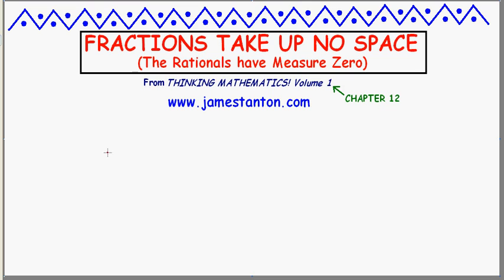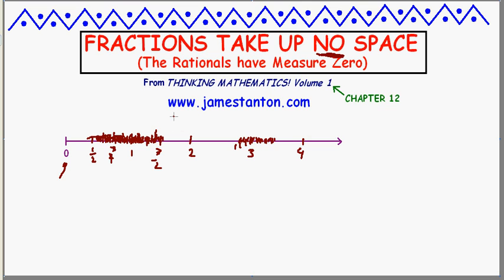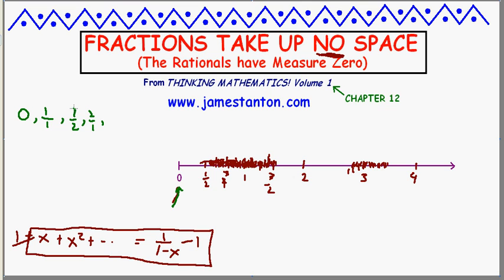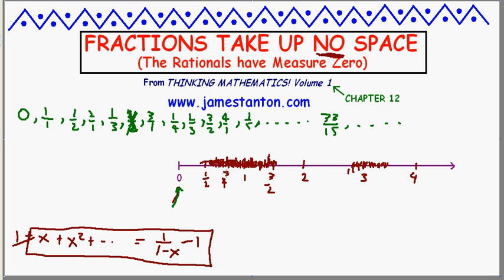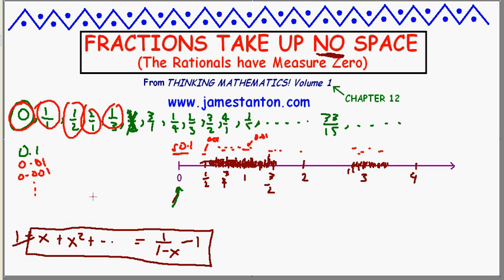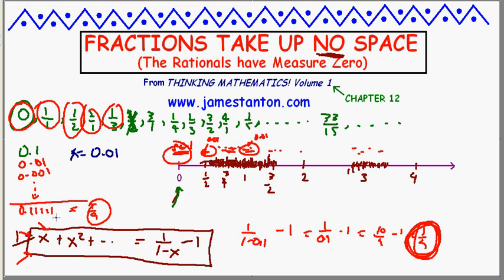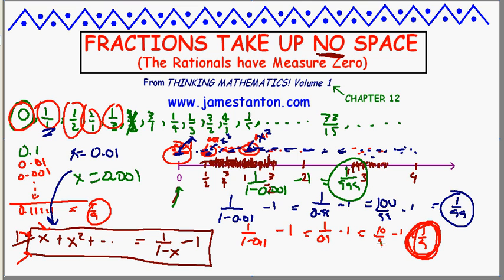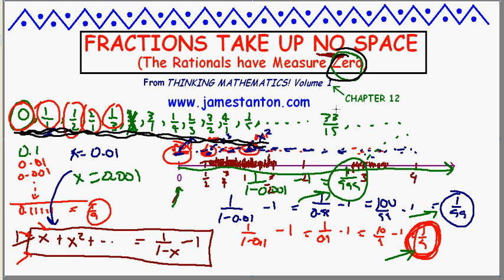Fractions take up No Space: Rationals Have Measure Zero (TANTON Mathematics)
How much space do the fractions take up on the number line? NONE!
In this video we add up pieces of ribbon to prove that the fractions have "measure zero." It is all very easy and very perturbing because it is easy!

[This video does assume familiarity with the geometric series formula - so you might want to watch a video on that too. I do that with paper tearing!]